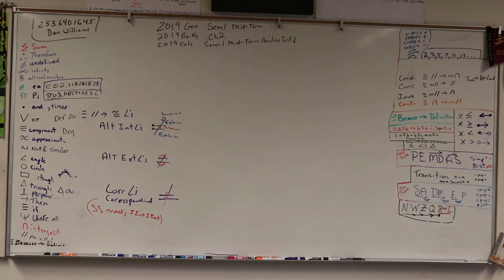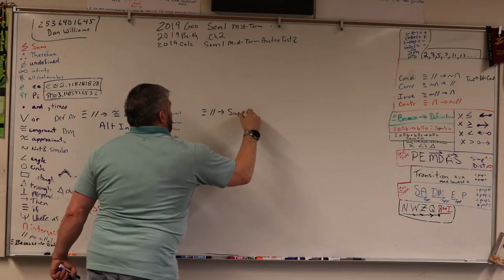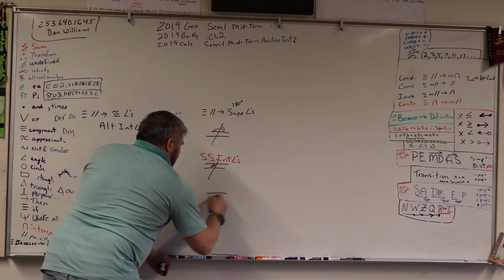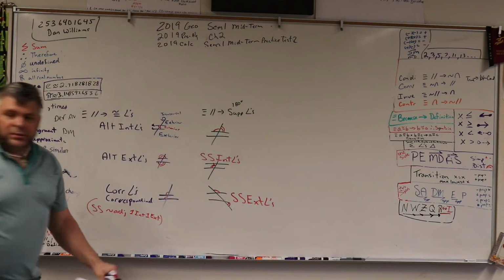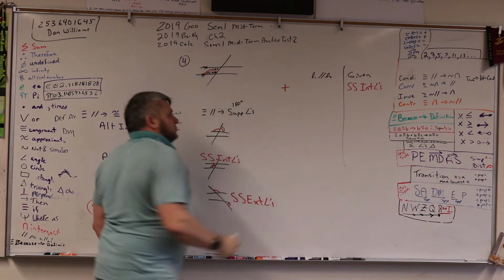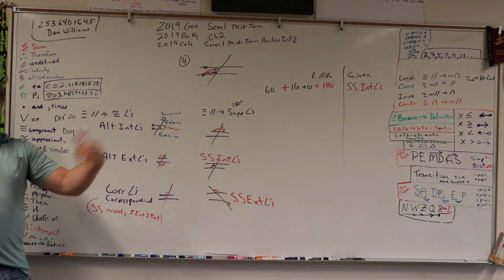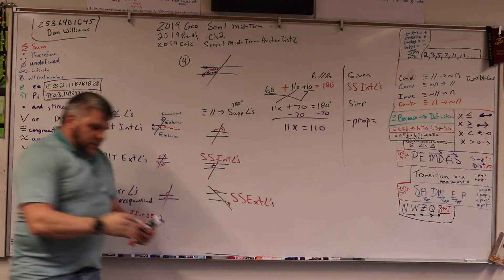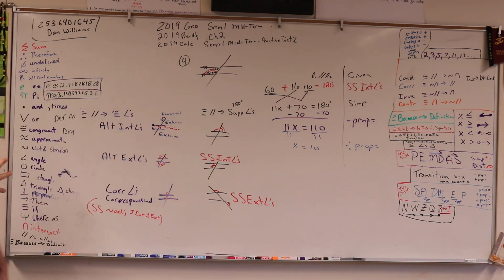MTS GEO CH 3 WS Q 4 Same Side Interior & Exterior & Linear Pair are Supplementary angles